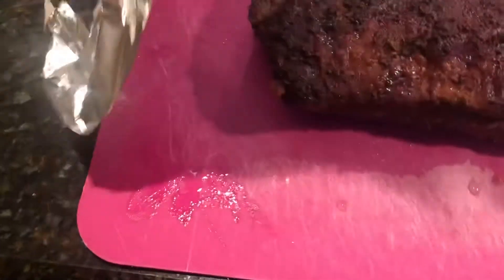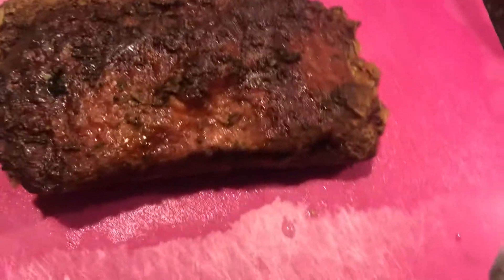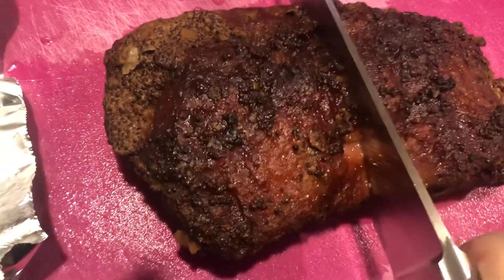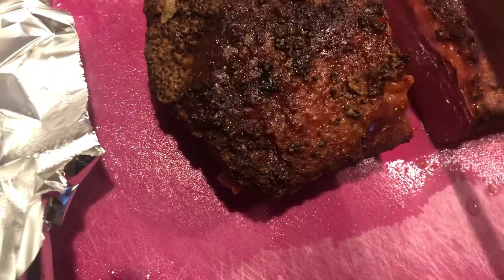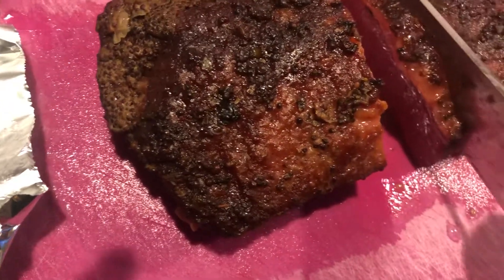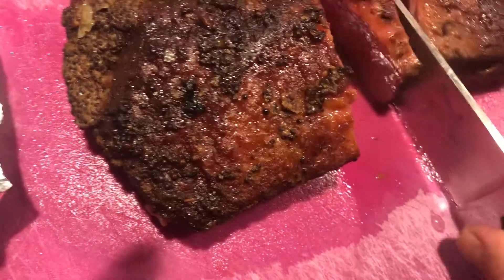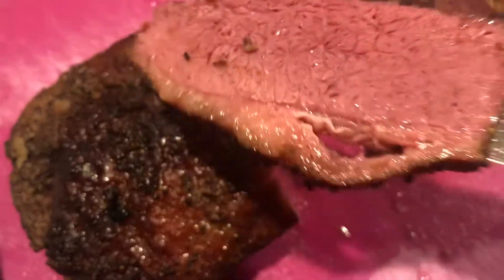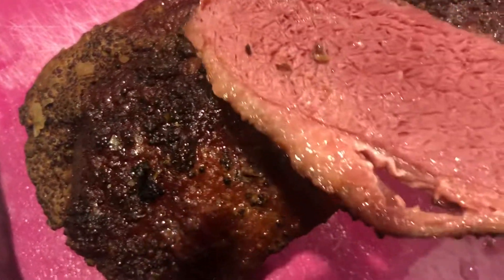Smoked Corned Beef Brisket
St Patrick’s Day 3.17.21